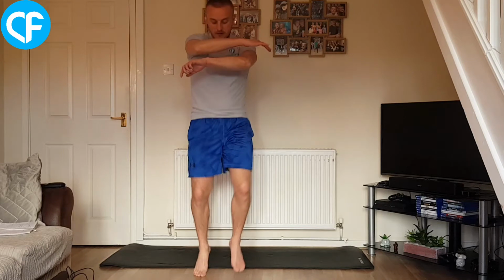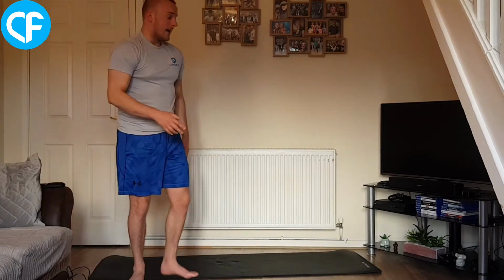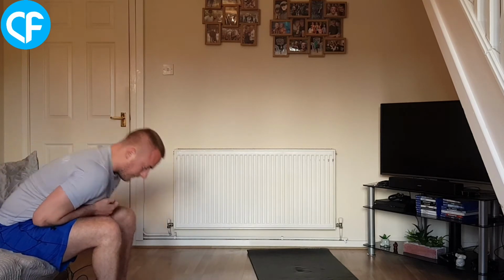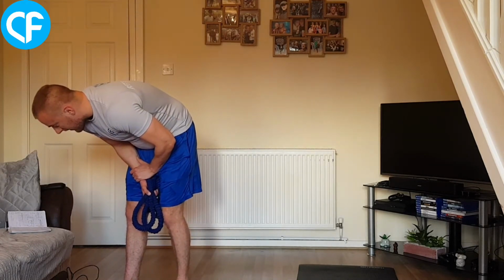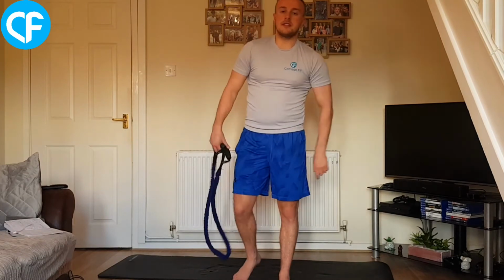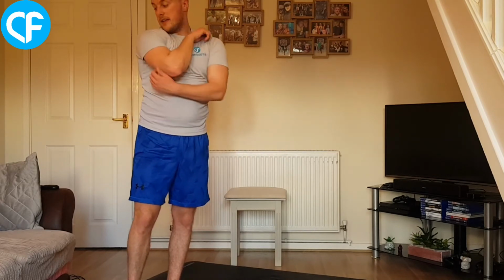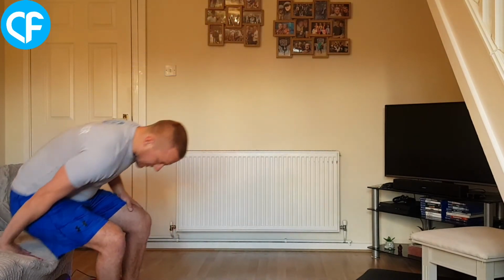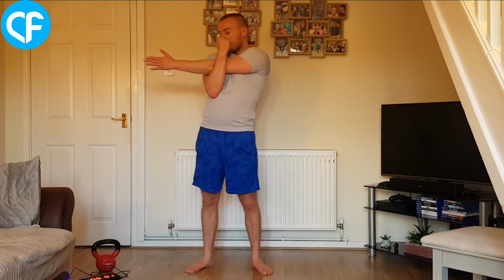PUSH, PULL, LEGS WORKOUT // 40min strength & conditioning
Push Pull and Legs // 40 minute strength & Conditioning. Follow along with me and get it done. In this workout we will be focusing on exercises that work on upper body push movements, upper body pull movements and leg exercises. We will be grouping all of one movement into 4 different exercises per set. For example we will be starting with 4 different pull exercises. Once done we will then move onto the other movements. 1 minute per exercise with short rests to keep your average heart rate high. This workout will get you sweating as we will be having minimal rest and you will certainly challenge muscular endurance throughout certain muscles of your body. Easy, medium and harder versions available. Have you got what it takes?!

WORKOUT DETAILS
(Warm up & Stretches)
PUSH MOVEMENTS (x3 laps)
1.) Press ups with a twist.
2.) Triceps dips or military press ups
3.) Shoulder presses or blast offs
4.) Wall extensions or Triceps extensions

PULL MOVEMENTS (x3 laps)
1.) Bentover rows
2.) Batwings
3.) Lat pulls
4.) Bicep curls

LEG MOVEMENTS (x3 laps)
1.) Pistol Squats
2.) Side lunges
3.) Single leg hip thrusts
4.) Single leg calve raises